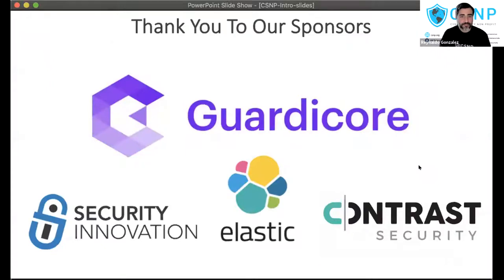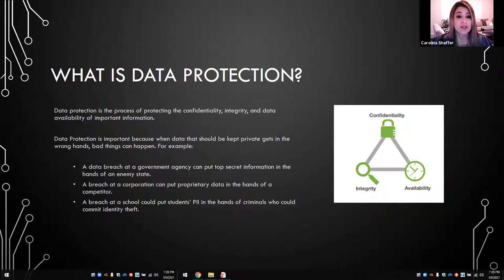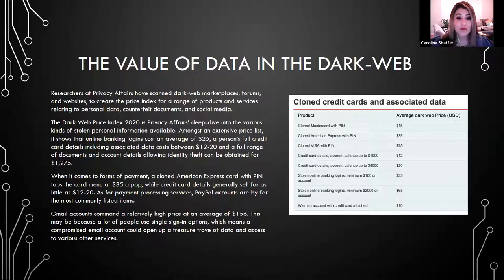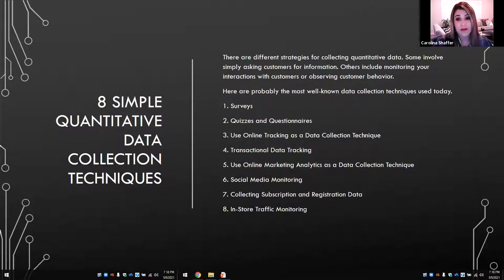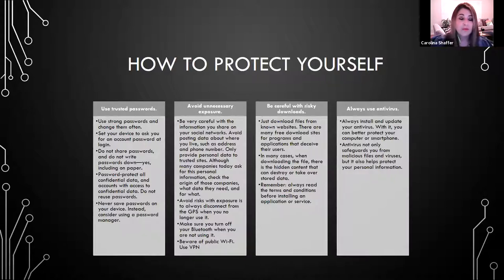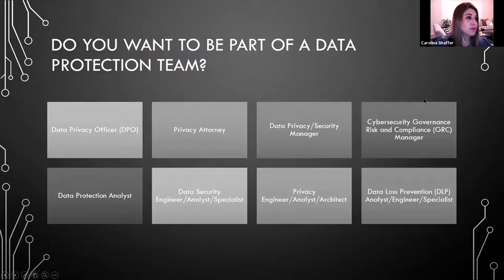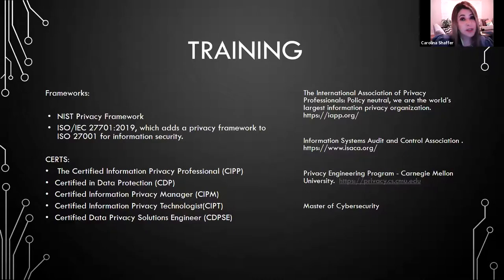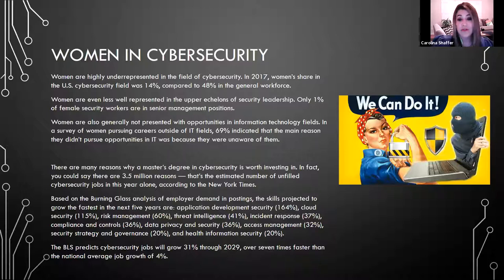Data Protection 101 - Introduction to Data Protection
[Abstract]

Data protection should be in everyone’s mind. It should not just be a concern of corporations but individuals as well. Most people think they do not have anything valuable that others can take but your data is worth more than you think. Taking the appropriate steps can help reduce the risk of data loss. Have you ever thought about learning more about Data Protection and getting into this growing field?

In this webinar, we will look at ways to reduce the risk of data loss and also give you some tips on how to get into the Data Protection field.

[Speaker Bio]

Carolina is the Senior Manager of Data Protection & Insider Threat at United Airlines. In her role, Carolina ensures an appropriate level of data and privacy compliance. Prior to United, Carolina worked in Application Development at NiSource, a power company in Indiana. There, she was one of the two women in IT department. Carolina has over 10 years of experience in various areas of IT. She holds a Bachelor of Science in Information Technology from Purdue University. Originally from Mexico but residing in Indiana.

Along with taking on challenges in the cybersecurity world, she also provides mentoring to many interested in the field. As an advocate of diversity in the field, Carolina has mentored several young adults part of the non-profit program Year Up, many of them who have gone on to do big things in the cyber world. She also holds networking events with a close friend to talk about her culture and share the experiences of a Latina in the corporate world.

Carolina has learned to balance work and personal life, as a mom of 3 kids and 2 puppies she loves spending time with family, attending sports events, being their #1 fan and at the same time doing what she loves at United.